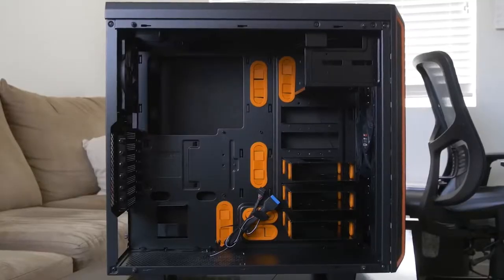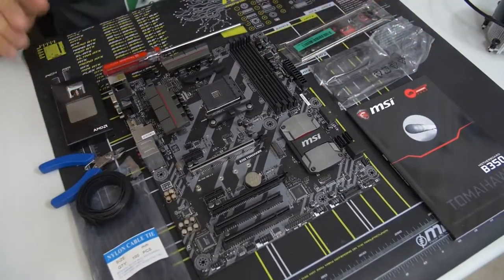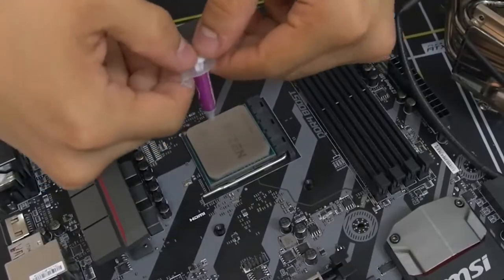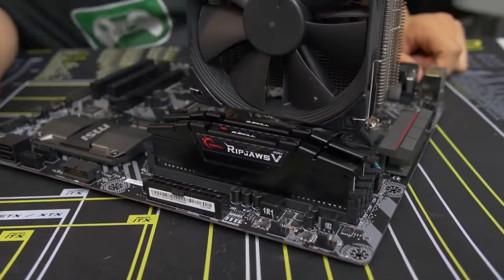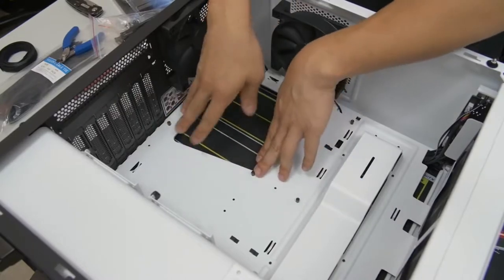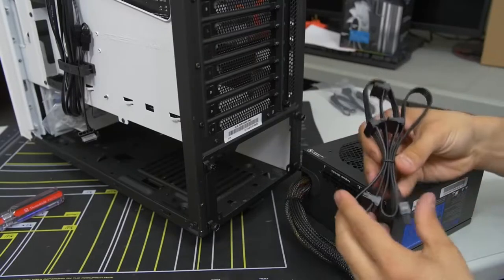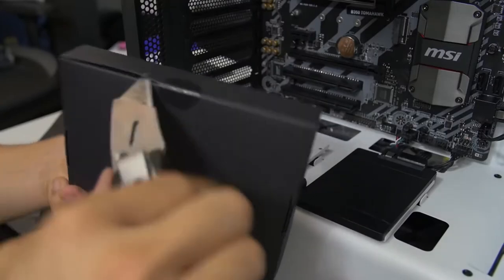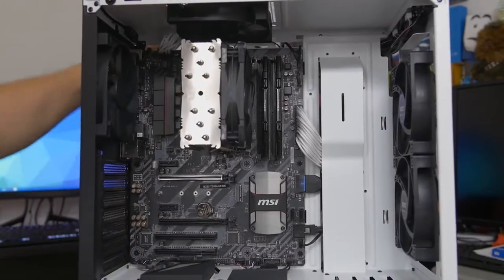How to Build a PC! Step-by-step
Sponsor of the day - Be Quiet! Pure Base 600 on Amazon:

1:02 - Introduction
2:09 - The Parts
7:15 - Setting up / Things you'll need
9:26 - CPU Installation
11:53 - CPU Cooler Installation
15:11 - Memory Installation
18:17 - Prepping the Case
19:53 - Motherboard Installation
25:34 - Power Supply Installation
30:33 - Front Panel Connectors
34:47 - Fans
37:12 - Hard Drives and SSDs
45:28 - Power Cables
47:38 - Video Card Installation
51:42 - Cable Management
54:27 - Outro - Build Complete!